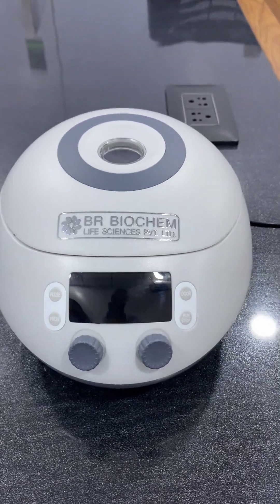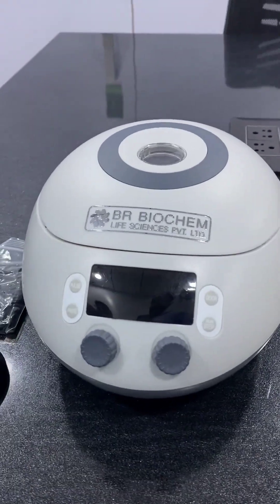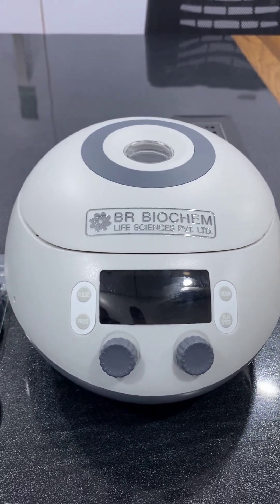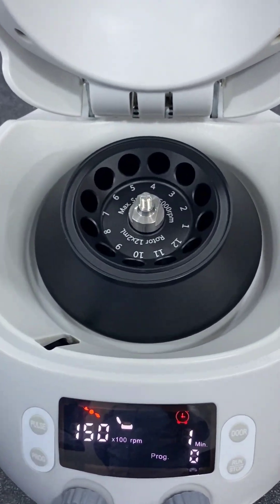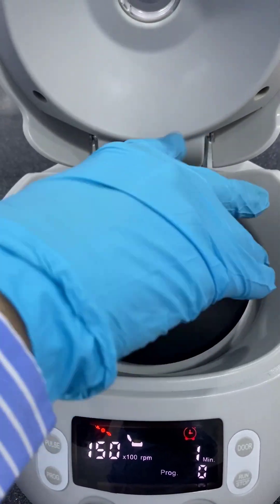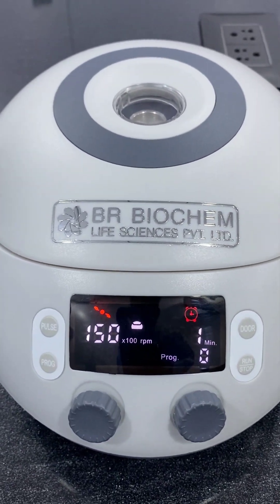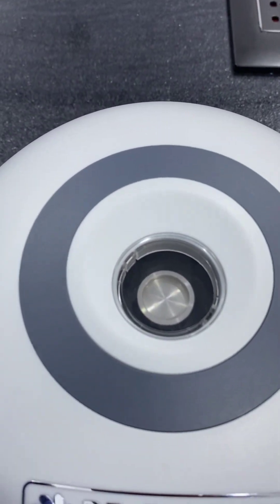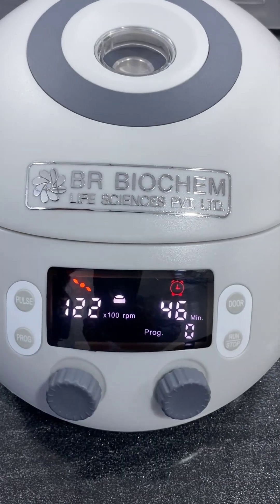High speed Centrifuge machine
- Large LED display for easy reading
- Powerful centrifugal force of 15100 x g and Max. speed of 15000rpm
- Brushless DC motor
- Explosion-proof and fully enclosed strong inner steel structure for full protection
- Heavy base eliminates vibration and movement when running
- Air flow leaking design ensures the air flow freely in operation to prevent samples
being heated when high speed spinning
- High speed accuracy of ±20rpm
- Motor-driven lid locking system for high safety and reliability
- Dedicated 3D digital wheels to adjust speed and time
- Programmable operation can store up to 10 programs
- Automatic lid open upon running completion
- Timer starts when the unit reaches the set speed
- PULSE offers quick spins
- Fast acceleration and braking system
- Both aluminum alloy and plastic rotor available and rotor capacity: 1.5/2.0/0.2/0.5mL x 12